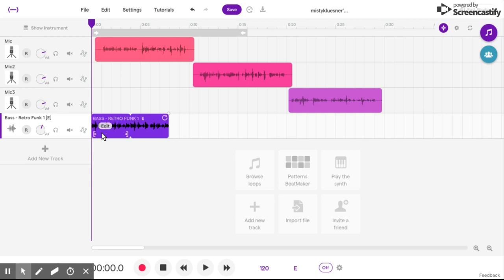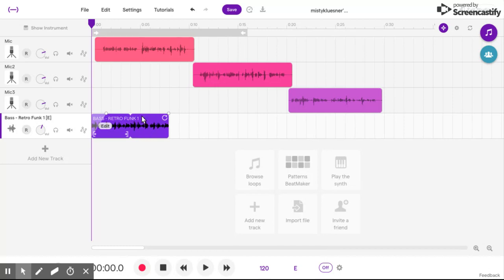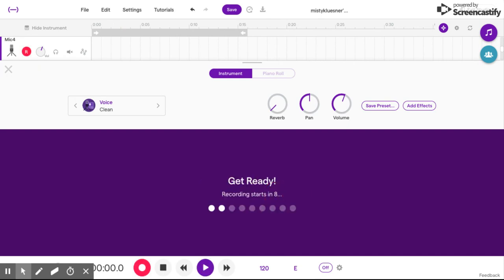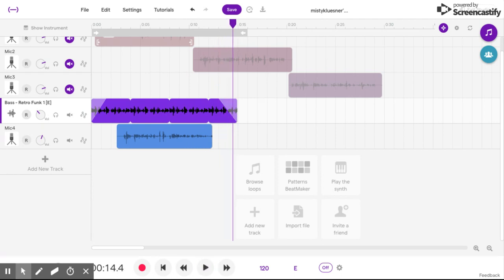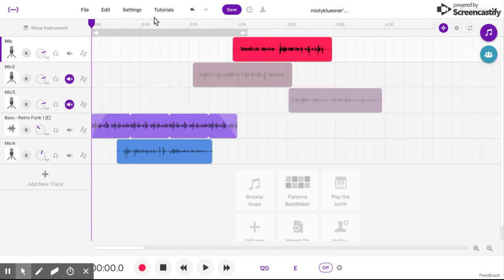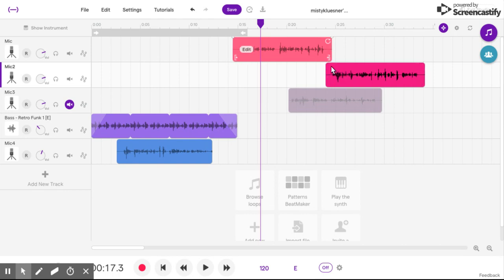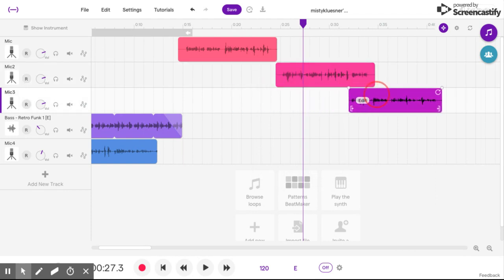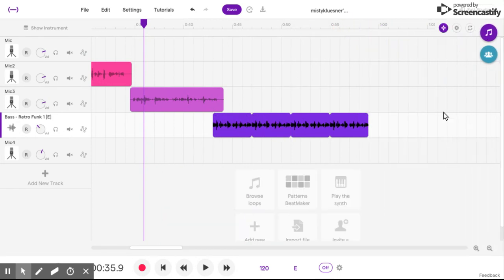How To - Soundtrap - Podcasting Part3 - Arrange Tracks